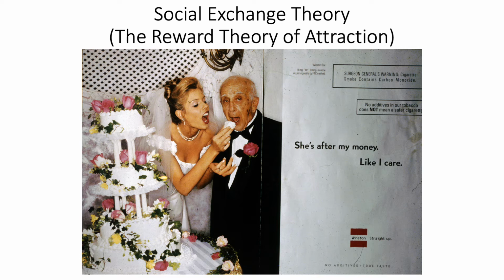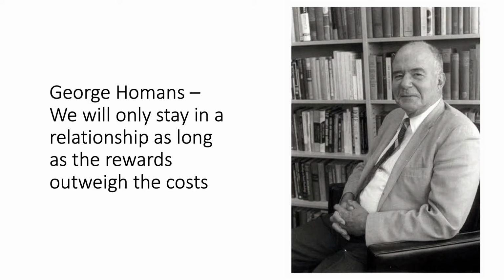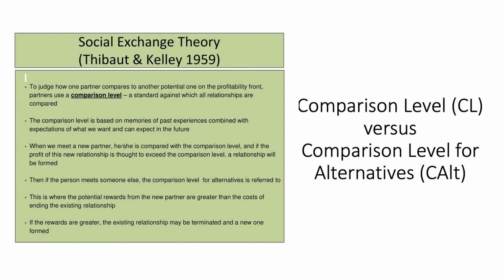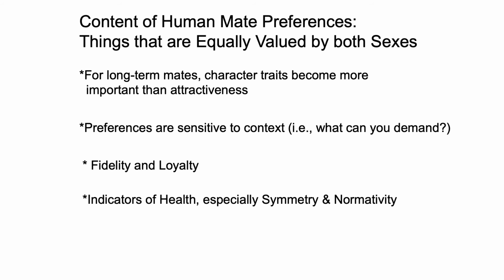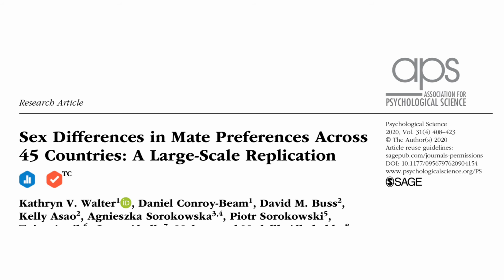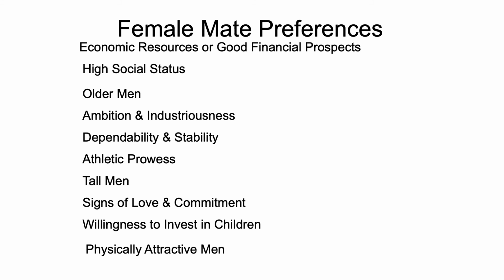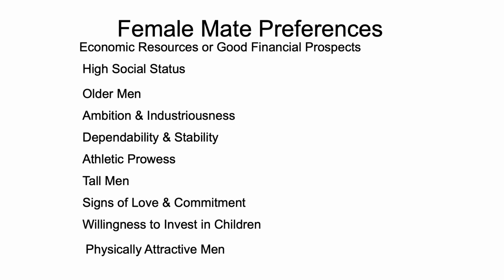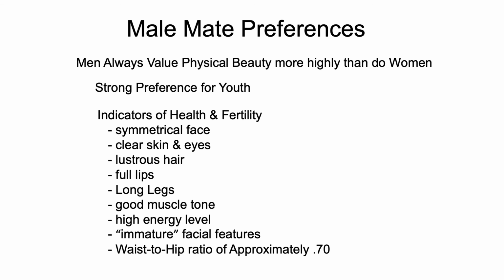Social Exchange Theory and Human Relationships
Knox College Psychology Professor Frank McAndrew introduces Social Exchange Theory as a framework for thinking about human relationships. He also discusses sex differences in mate preferences a bit.